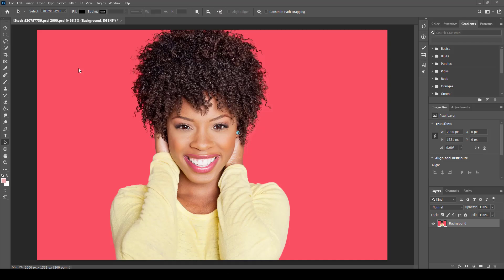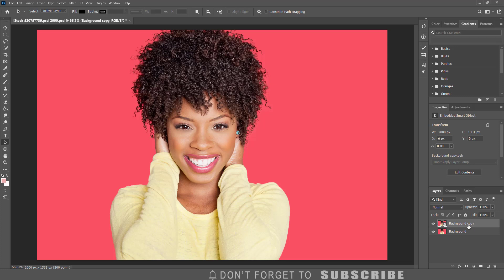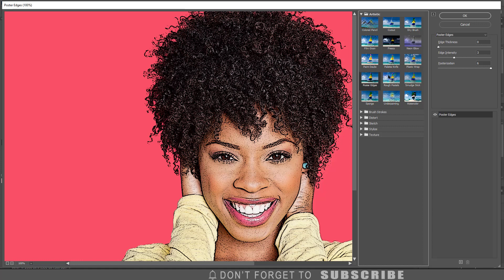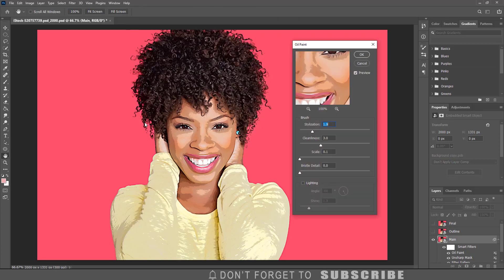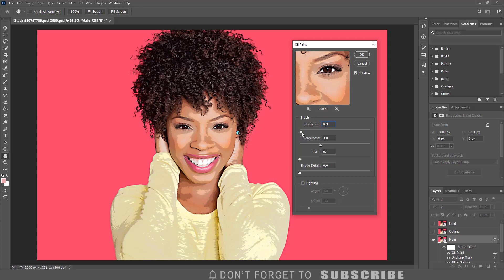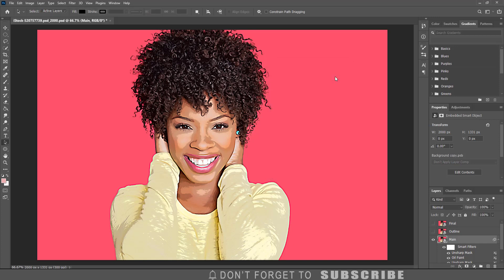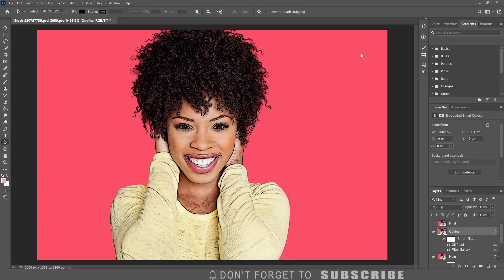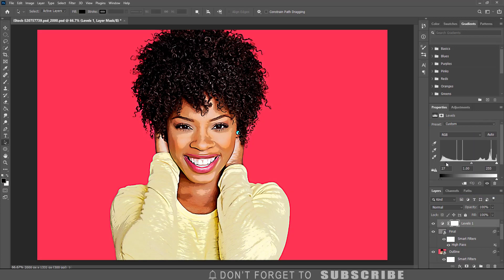Create A Cartoon Effect in Photoshop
In this video I will show you how to create a Cartoon Effect in Photoshop.

Time Stamp
0:00 Intro
0:20 Duplication Background Layer
0:23 Convert the Layer to a Smart Object
0:56 Rename the Layers
1:20 Add Filters to the Main Layer
3:58 Add Filters to the Outline Layer
4:57 Add Filters to the  the Final Layer